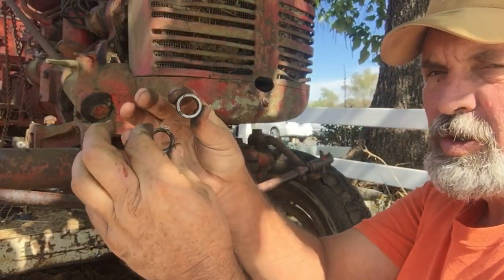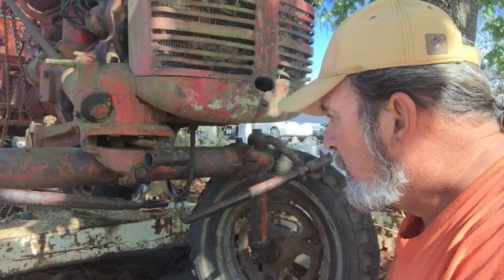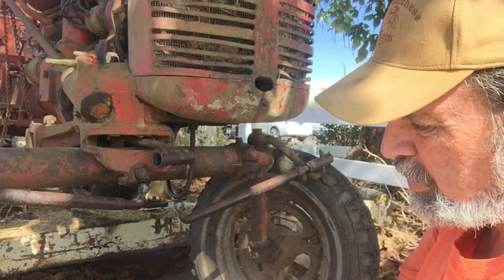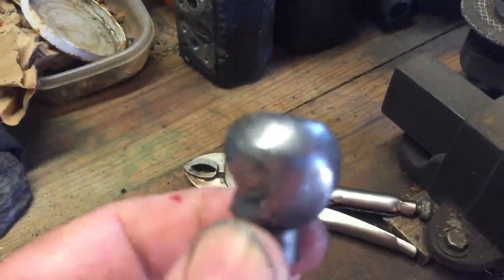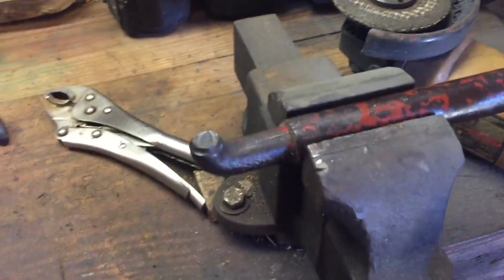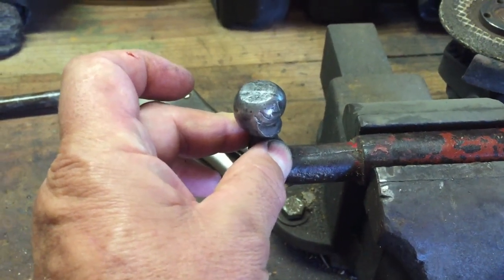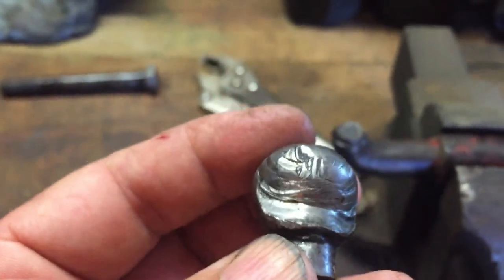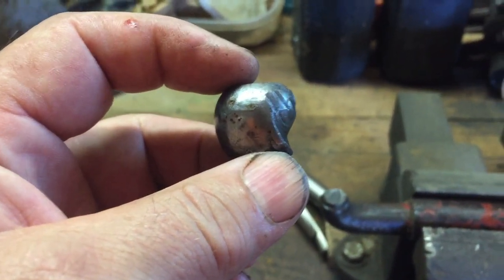1948 IH Farmall Super A -- Steering Repair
Our Mailing Address:
Red Dutchess Farm
Eddyville IL   62928

We are homesteading on a 65 acre farm in the middle of the Shawnee National Forest in the southern tip of Illinois.  It seems to be an ever growing list, but currently alpacas, horses, a milk cow and calf, chickens, guinea fowl, a sheep, pet pigs, dogs and cats are the animals on the farm. Our gardens are around two acres plus a young orchard, various berries and many other annual and perennial plants.  A commercial greenhouse, doing all of the spring crop items including flowering and garden bedding plants, hanging baskets, pots and containers, keeps us extremely busy from late January through May. Join us on our journey to a more self sustainable life.

MARK & JAMIE